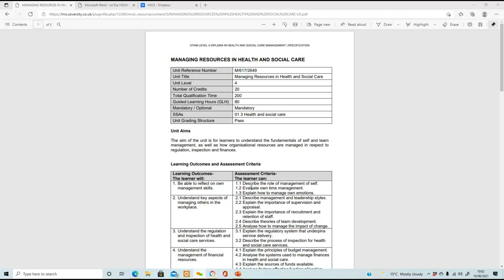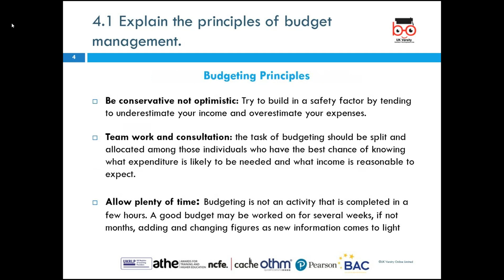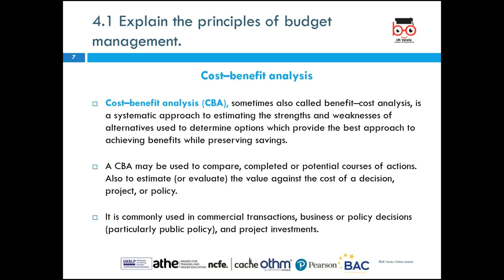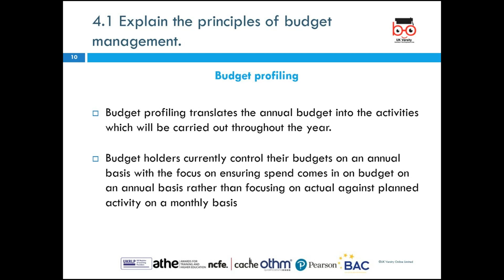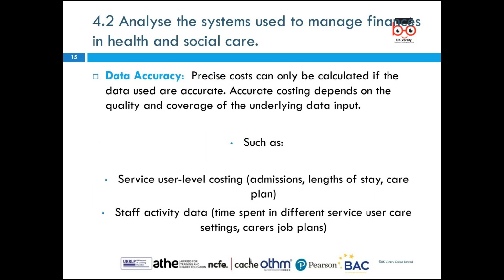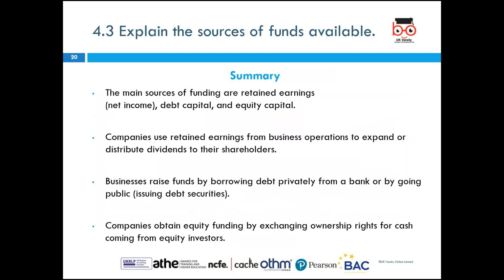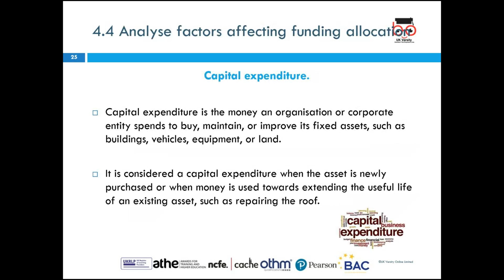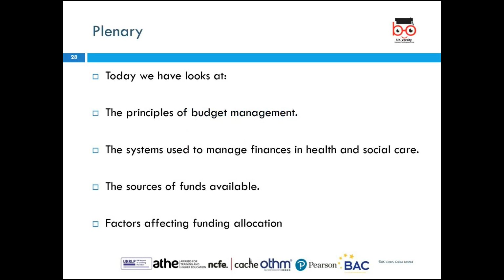L4 HSCM Managing resources LO4 2021 08 19